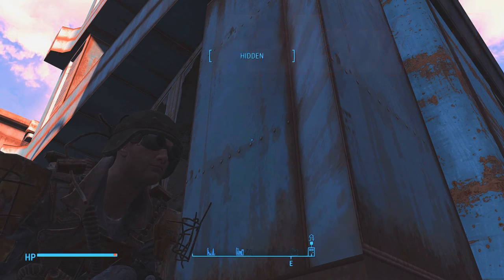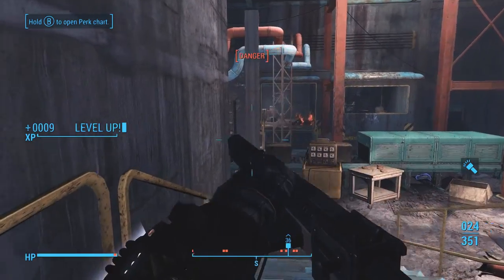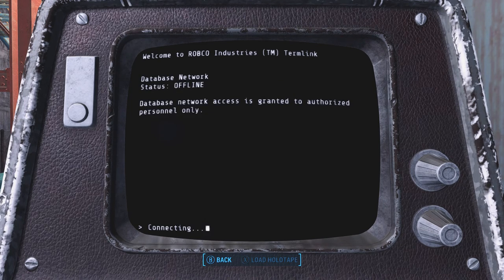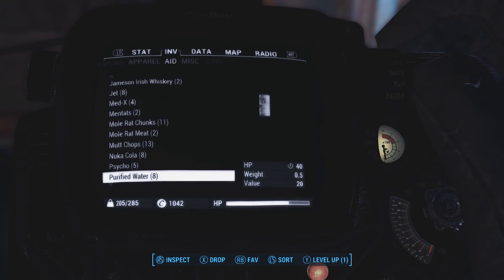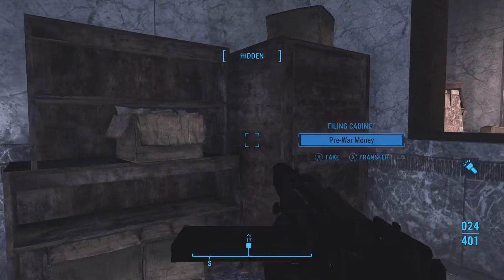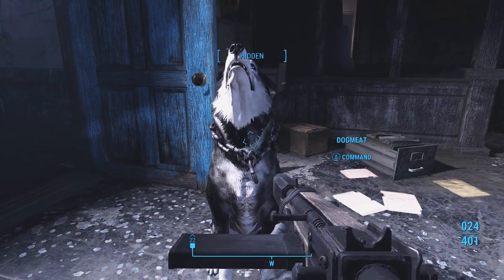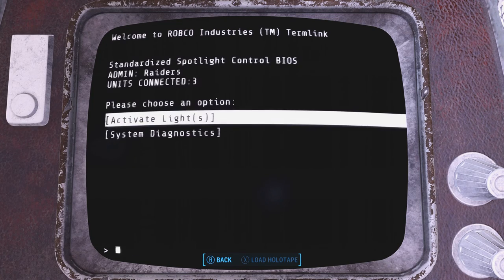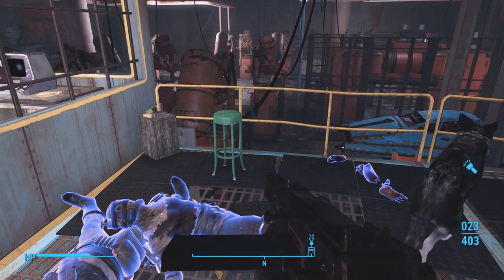Fallout 4 Lets Play Survival with Mods 1080p/60fps Episode 04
Fallout 4 Let's Play on Survival difficulty with Realistic Survival Damage Mod, and many more mods listed below.  Mostly textures and settlement mods.  I will also have a Let's Build series in which I'll do the main part of the settlement building.

Mod List:
10mm pistol retex
1950's Spam retex
4k and 2k safe retex
a little bit of green
agatha's son returns
alternate settlements
arm and hammer abraxo retex
armor keywords community resource
armorsmith extended
better fake reflections
better handmade weapon textures
better headlamps
better mattress textures
better quarry sites
better settlers
bobby pin retex
better crates
better settlements and camps 2
better settlement lights
burnt comics are actually burnt
business settlements
boats hq
bobblehats fo4 edition
bottles labels overhaul
branded alcohol
brighter bloatflies
cait makeover
camel cigarette machine
camel cigarettes
canned dog food pedigree
chem redux
clean power armor hud
cleaner chem boxes
convenient stores
craftable animated bridges
craftable elevators
craftable ramps and rails
critters of the waste redone
dark husky dogmeat
dc signs overhaul
detailed urban food
display stands for model robot
display stands for nuka cola
doghouse retex
draklores toolboxes
easy hacking
enhanced blood textures
exshinra's backpack retex
fabulous confetti
fallout 4 energizer cell
fallout texture overhaul pipboy
fallout texture overhaul power armors
fallout texture overhaul stars
far - faraway area reform
fr4nsson's light tweaks
full dialogue interface
functional weapon racks
fusion core retex
generator fusebox
glory to the hypnotoad
glowing meat bags
gpg painting replacer
grafix texture overhaul 2.1
haul'd out
hd flag replacers
heinz beanz texture
high res texture pack -valius-
homemaker
honey smacks
immersive 1950's salisbury steak
immersive liquor bottles dirty
improved map with visable roads
improved pre war money
insulated conduits
j01's churches
j01's interiors
j01's painted wood doors
j01's railroad water tower
j01's windows
institute food packet retex
jesters better destroyed vehicles
langleys workshop
lightbox floor and ceiling pieces
lore friendly flag pack
lore friendly posters
louder rainy sound
lush crops
mac and cheese hd retex
minutemen flax re-colors
minutemen general retex
minutemen radio extedned alerts only
no player voice
nostalgic bazooka gum
nostalgic cracker jack
nostalgic twinkies
ocdecorator
ojo bueno nuka cola machine retex
p.a.m.s power armor movement sounds
piers and shacks hq
pinups of the wasteland
pipers trench coat retex
pool table themes clean and dirty
pringles crisps
proto vault suit
quieter settlements
radiant cloud and fogs
radical roaches
real cubans
realistic survival damage
robot home defence
scary clown monkey trap
scratchmade combat shotgun retex
scratchmade double barrel shotgun retex
settlement supplies expanded 2.5
settler renaming
shack floors redone
shaikujin's better warning for settlements being attacked
simple intersection
slurm hd retex
snap'n build - greenhouse
street signs retex
striking stingwings
stromberg retex project
sunset sarsaparilla
the eyes of beauty
tookies textures grass and plants
towbies realistic weapon sounds
valkyr female face and body textures
vivid fallout landscapes
vivid fallout rocks
wasteland salon
wearable travel backpack
water enhanced
water retex